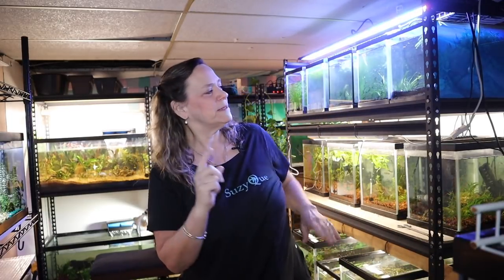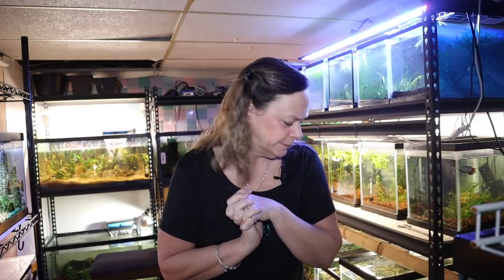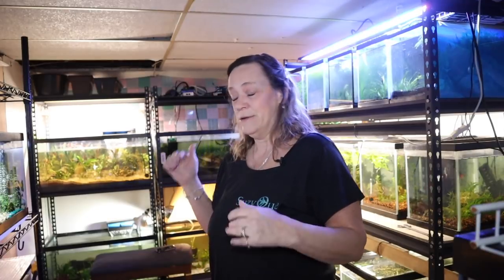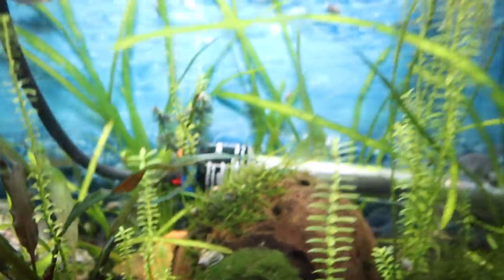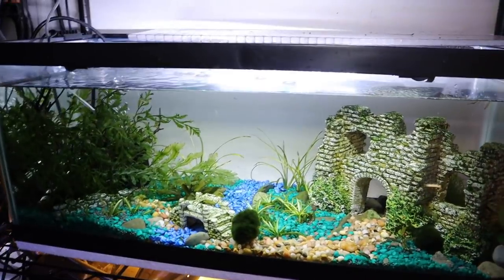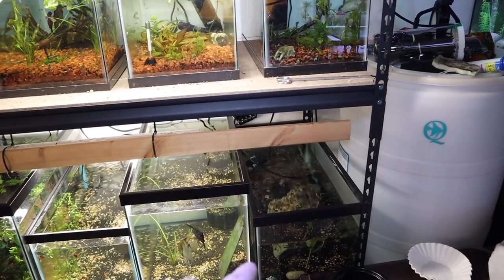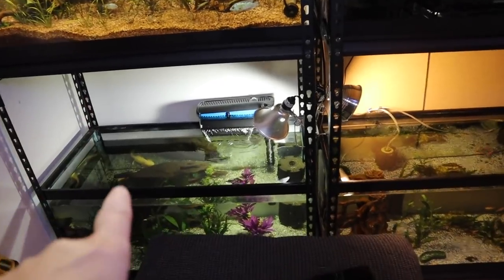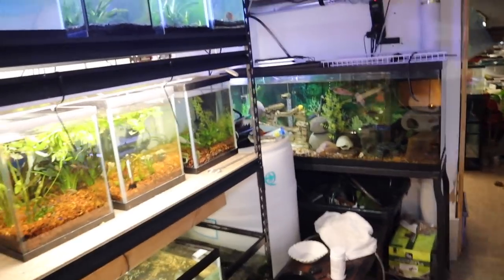I Won The Fish Room Of My Dreams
I Won The Fish room Of My Dreams. I am documenting my fish room in the basement because I just won a design for the fish room of my dreams!! Greg Jones had a contest to celebrate 30k subscribers and the prize was that he would design a fish room of your dreams!!!

I WON!

I also have fishtanks throughout my house as well but I have been in the process of moving as many tanks as I could into a fish room. I also have a few fishtanks in my Reptile room. I will be doing a tour of my reptile room soon